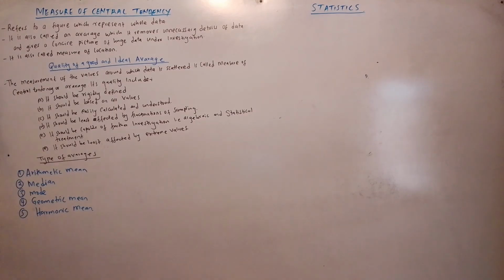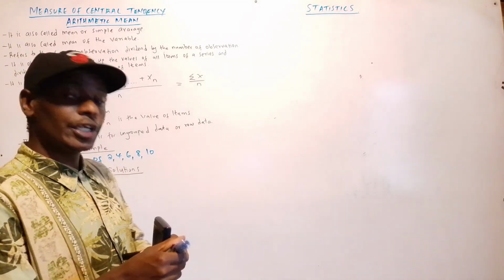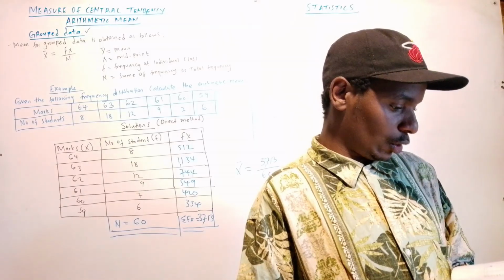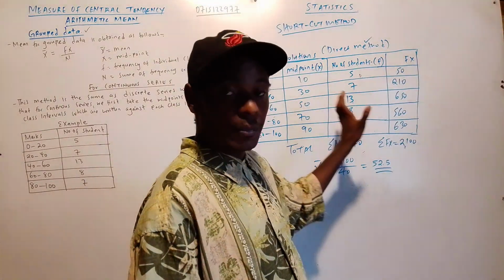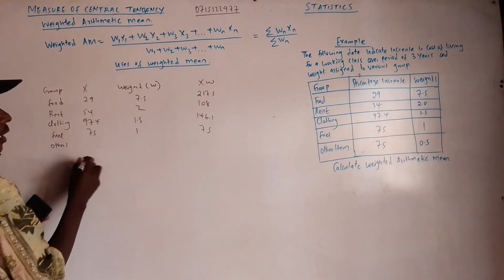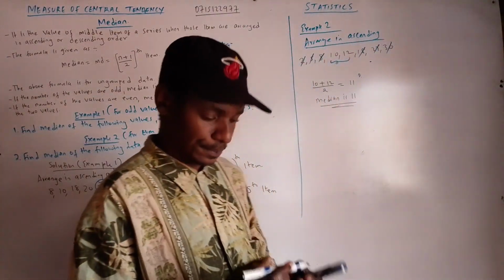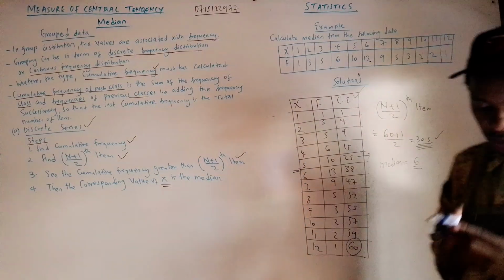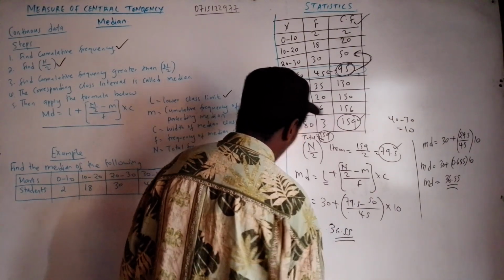LESSON 1: STAT/QA MEASURE OF CENTRAL TENDENCY